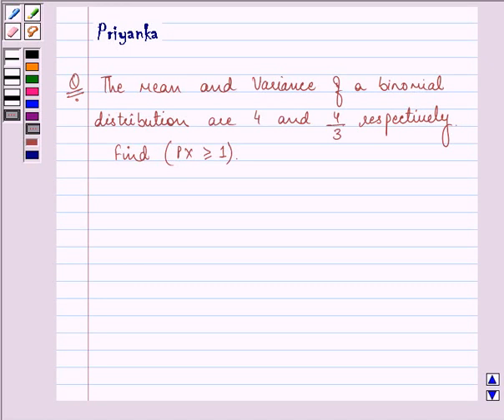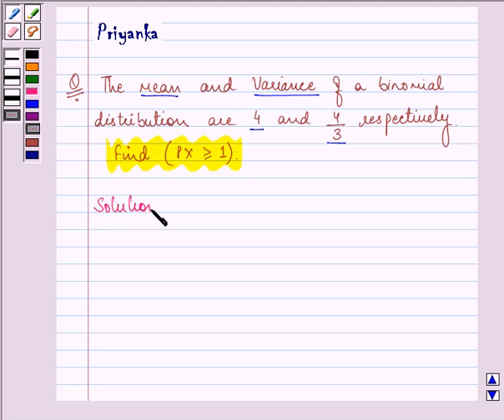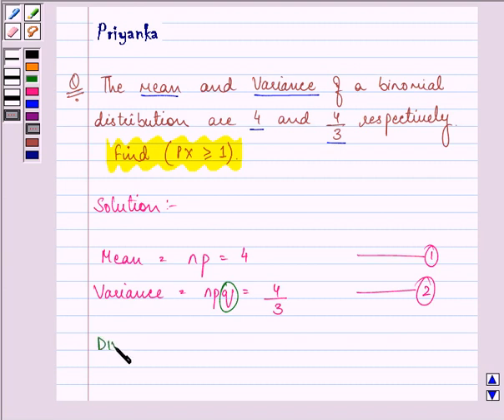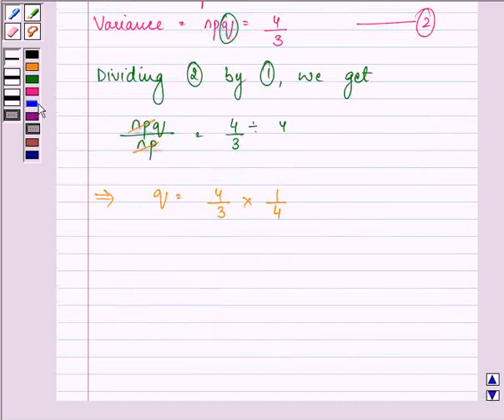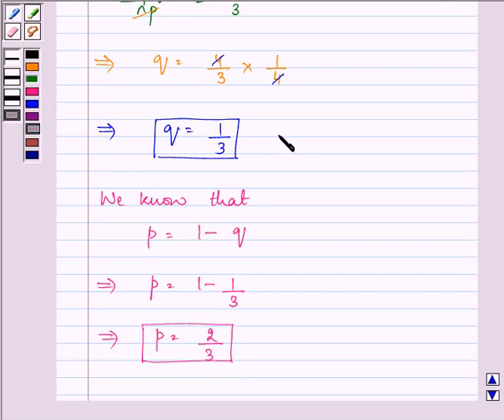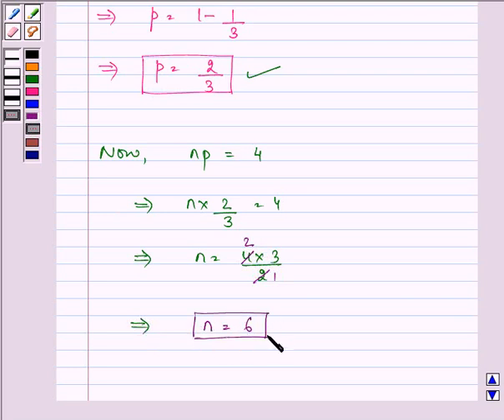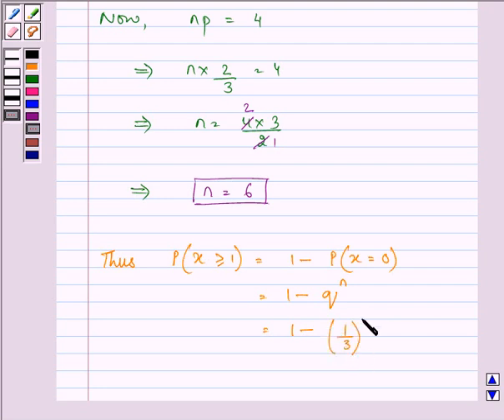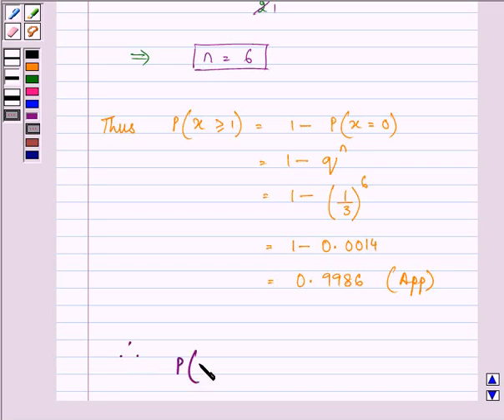Maths XII CBSE C 2004 1 22 OP1